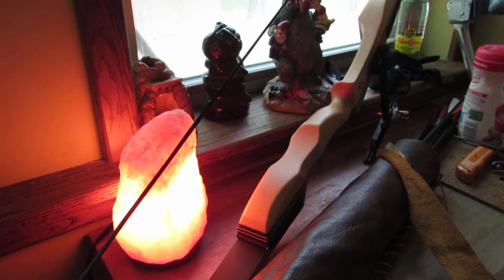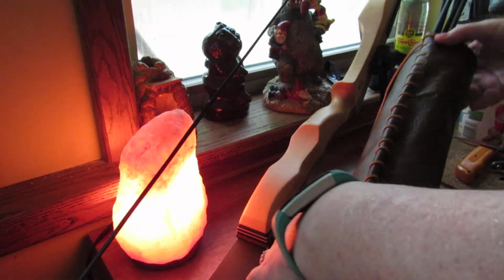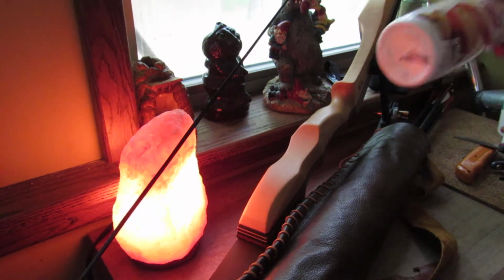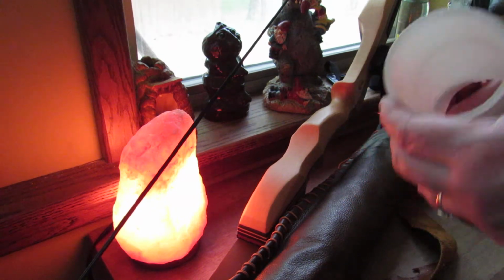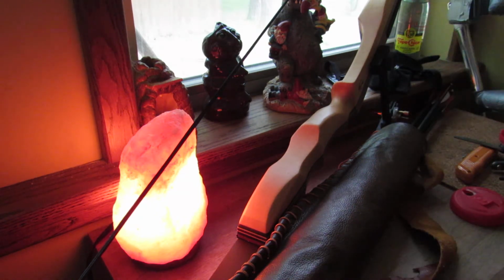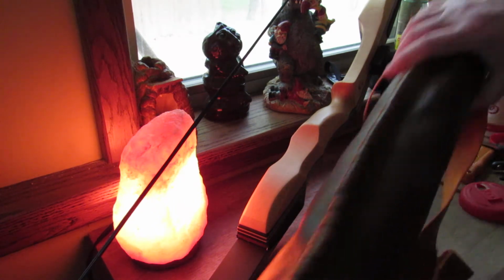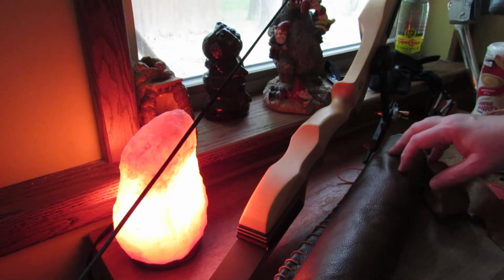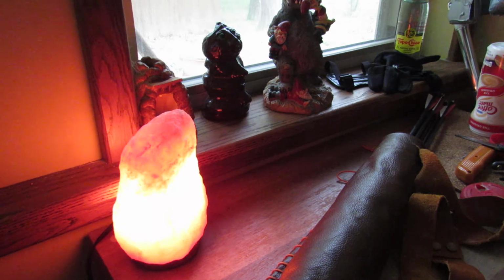How I Made my Quiver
I made my own really unprofessional quiver! LOL. I apologize for the camera work here, some things were out of frame, but hopefully you can still see what you need to. I couldn't see the screen, so I had no idea. Hopefully I can do a better job next time. But not on the quiver of course, because it's awesomely bad.